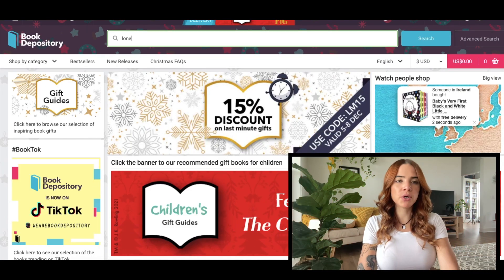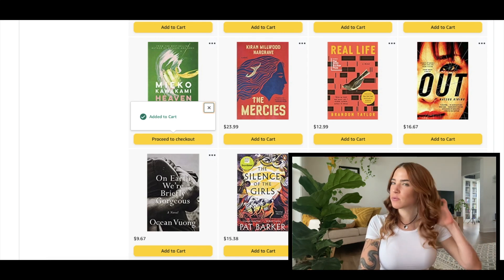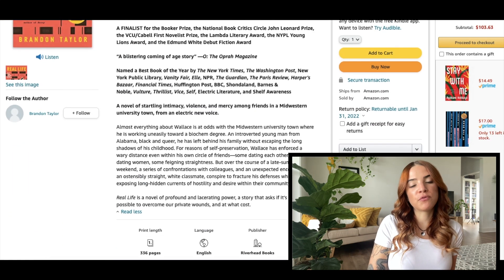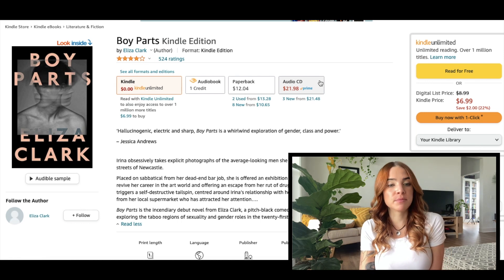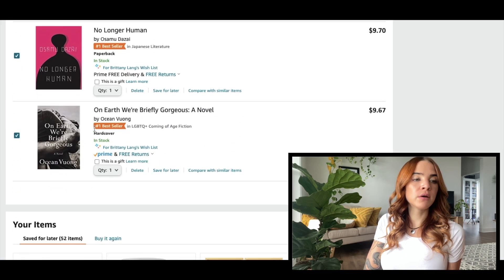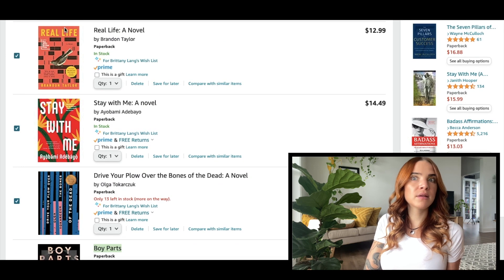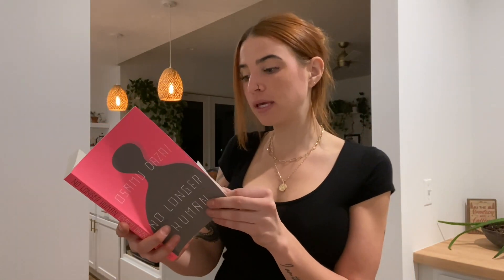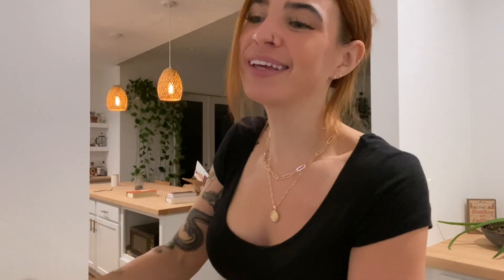come book shopping with me! | BIRTHDAY BOOK HAUL 🎉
⦾ Books Mentioned ⦾
No Longer Human
Drive Your Plow Over the Bones of the Dead
Stay With Me
Real Life
On Earth We're Briefly Gorgeous
Kim Jiyoung, Born 1982
Lonely Castle in the Mirror
Boy Parts

⦾ Amazon Wishlist
⦾ FAQ:
Tinted Sunscreen

Much Love
Britt ☮